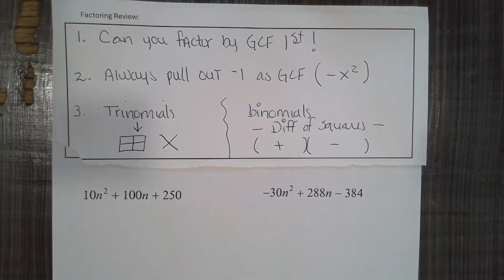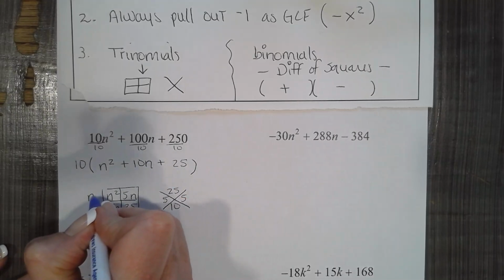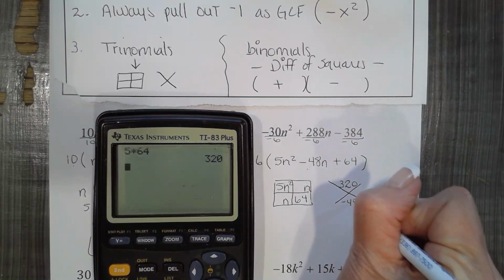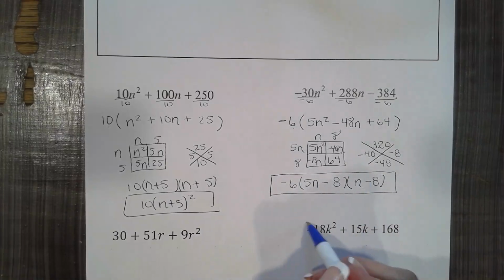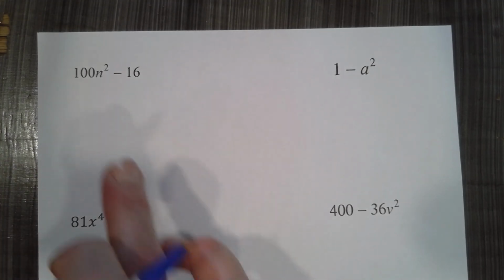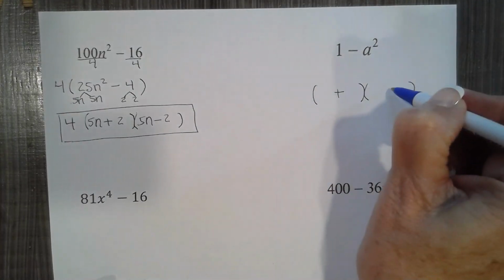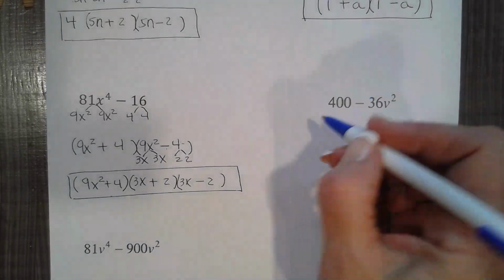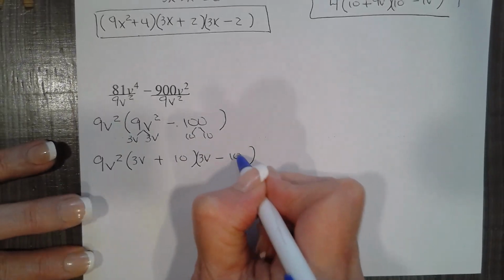Factoring Advisory April 22